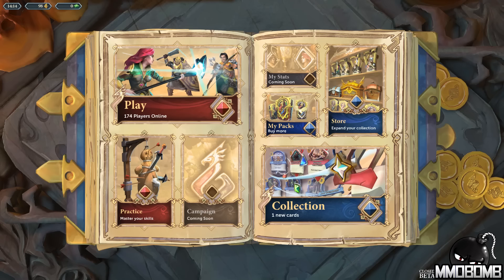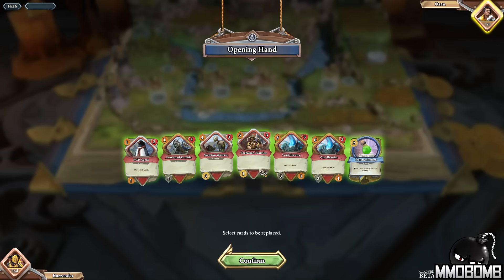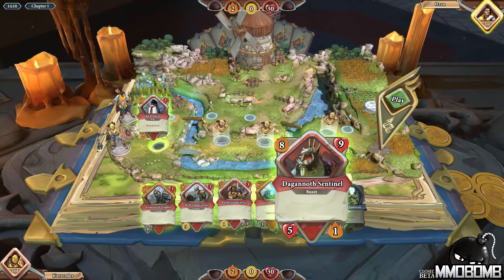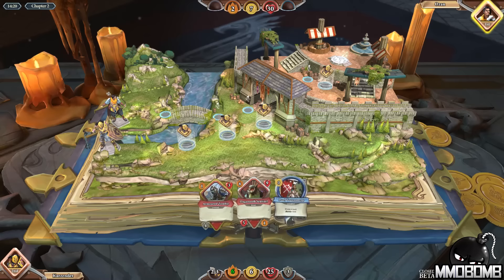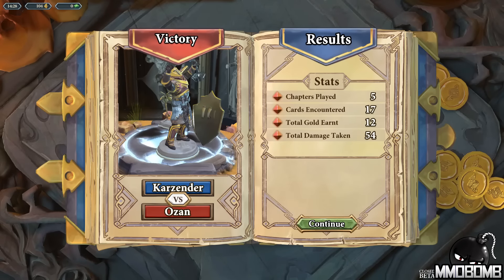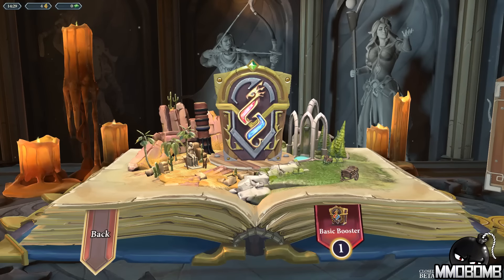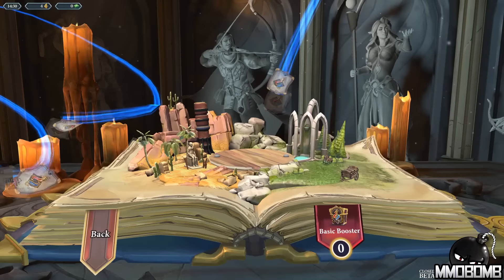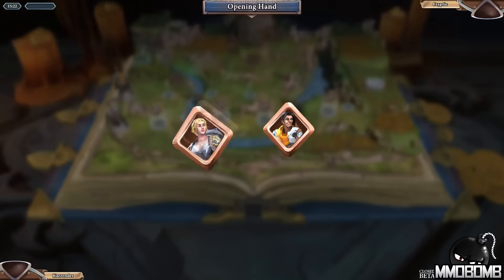Chronicle: RuneScape Legends - Gameplay First Look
for Chronicle: Runescape Legends reviews, gameplay videos, guides, screenshots, tips, news, and more

From the makers of RuneScape comes Chronicle: RuneScape Legends, a charming card/board hybrid F2P game with a story to tell.